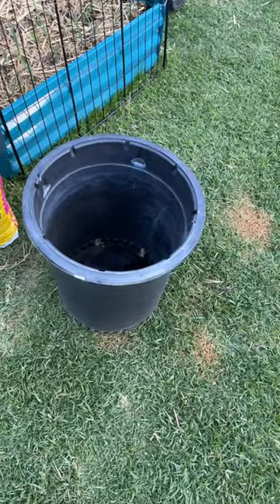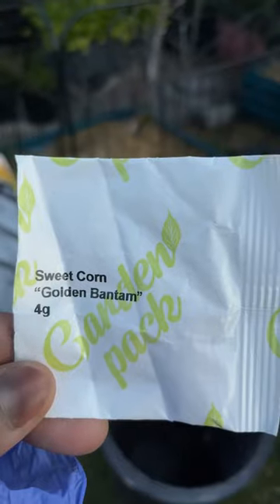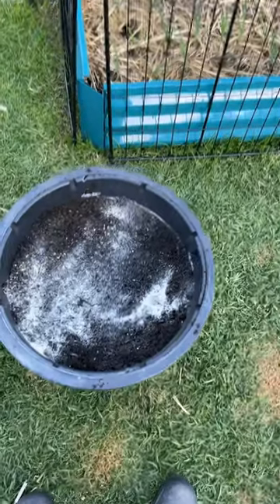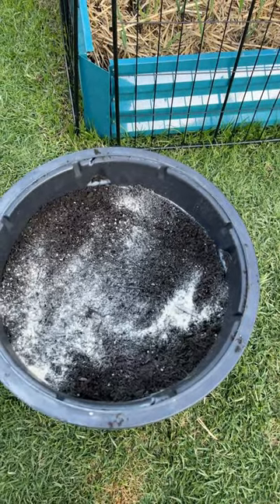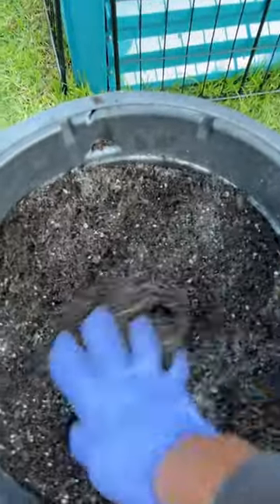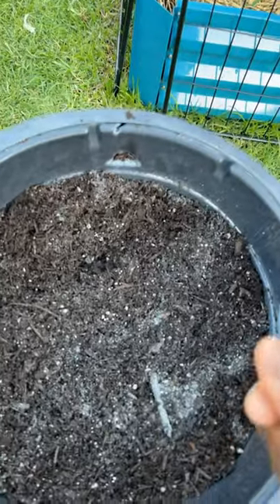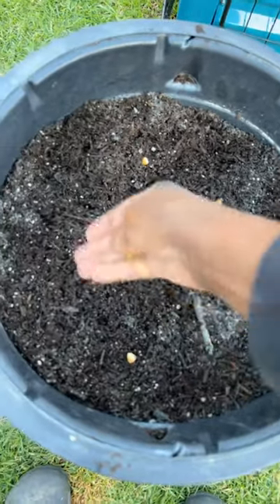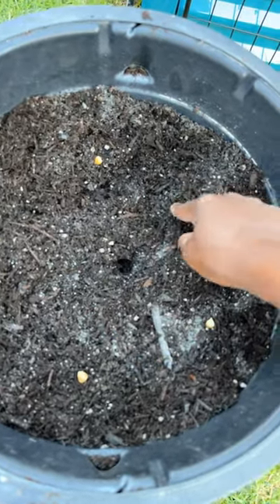How i grow corn in containers. sowingseeds corn containergardening 😊